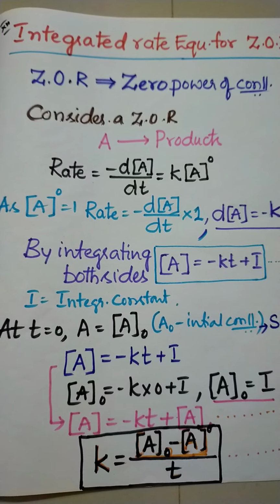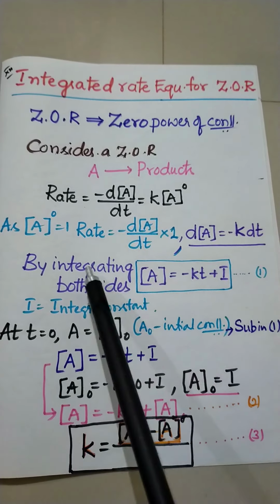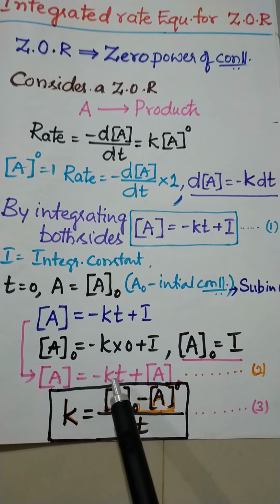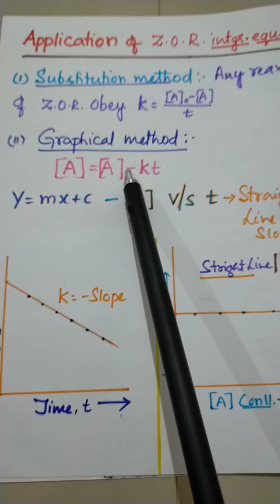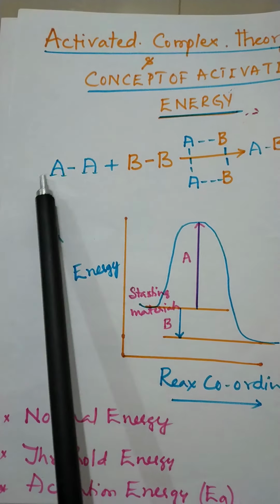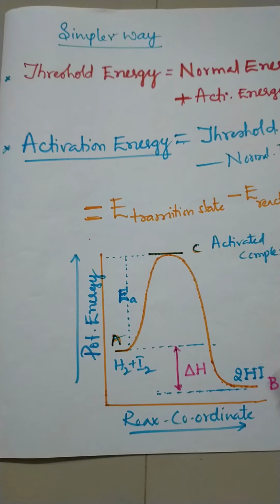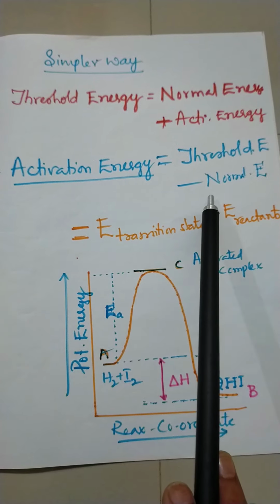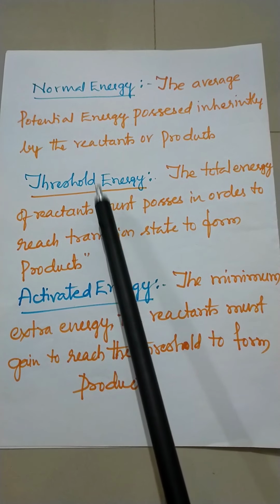CHEMICAL...KINETICS..Integrated Rate Equ. For Zero Order Reaction